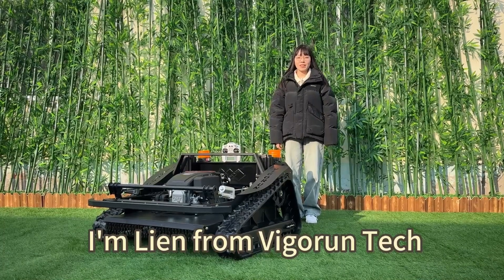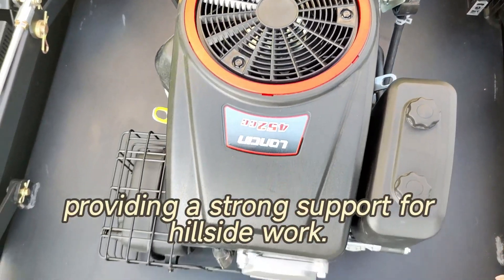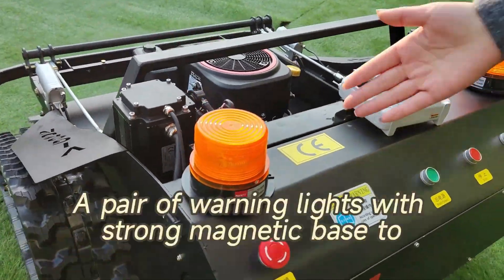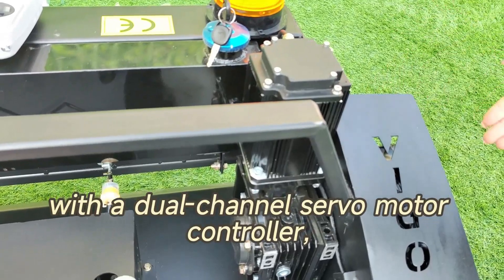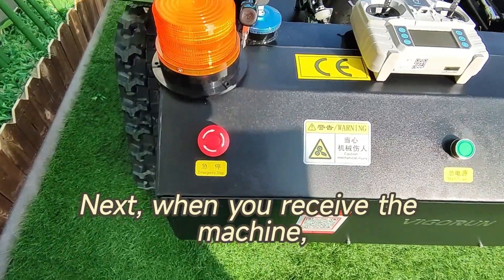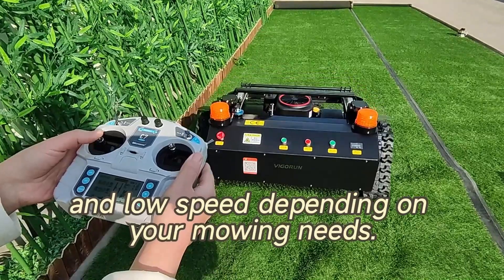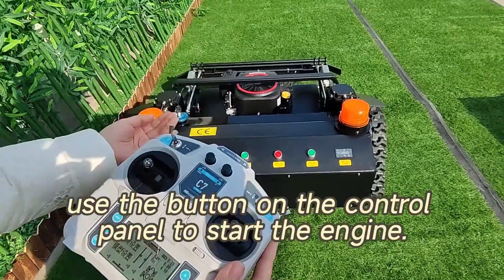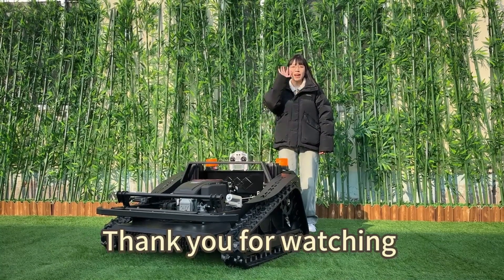Vigorun Tech popular Rubber Track Remote Operated Slope Mower (VTLM800)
Rubber Track Remote Operated Slope Mower (VTLM800)

Features:
1) Security
2) Worm gear & worm reducer
3) Walking motor & reducer
Our mower features a powerful brushless 48V motor with a 110mm diameter coil, ensuring strong power output with minimal heat generation.
Equipped with a large RV063 gearbox with a high reduction ratio, our slope mower guarantees strong torque at low speeds and exceptional climbing ability.
4) Oil pump & forced lubrication
5) High efficiency & labor savings

Specification:
Model: VTLM800
Cutting Width: 800mm
Walking Speed: 0-4km/h
Working Degree: 0-60°
Adjustable Cutting Height: 10~180mm
Min Ground Clearance: 20mm
Remote Control Range: 200m

Engine
Fuel Type: Gasoline
Brand: Loncin
Power / Emission: 16Hp / 452cc
Engine Type: Single cylinder, four stroke
Start Method: Electric start
Emission Standard: Euro 5/EPA
Fuel Tank: 7L
Working Time: 4h

Walking Motor
Voltage / Power: 48V / 1000W

Dynamo: 56V 4000W
Battery: 48V 20Ah

Machine Size: 1240*1170*660mm
Machine Weight: 235kg